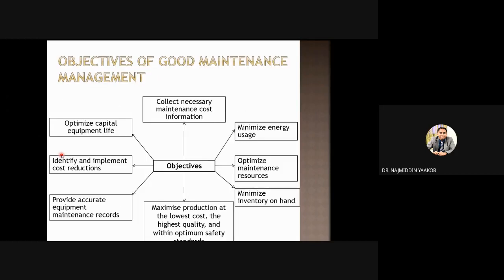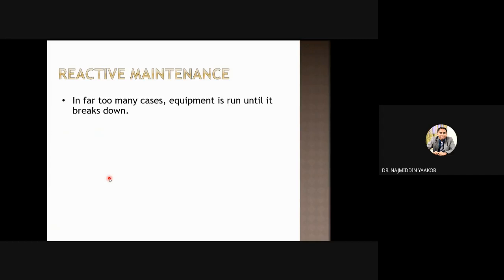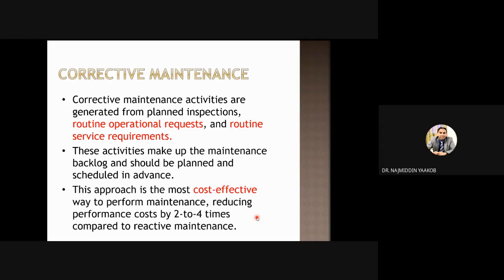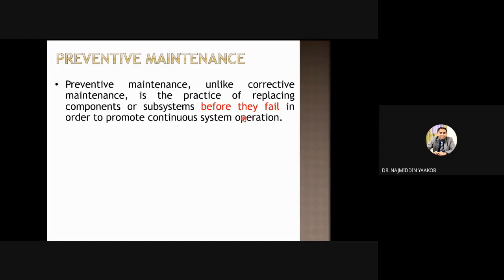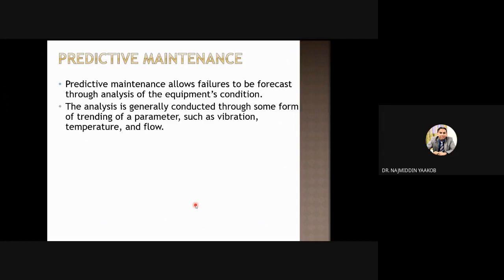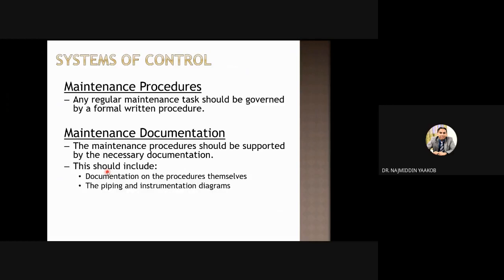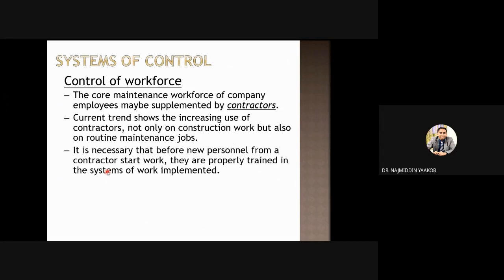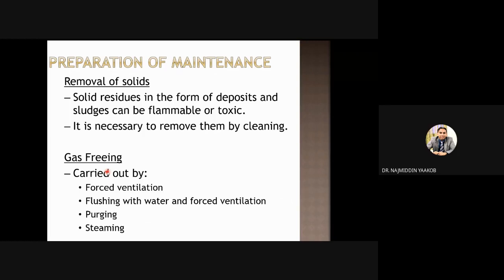CPE615 Week 12 Plant Maintenance Part 1 NY